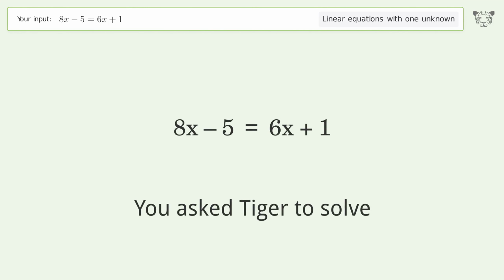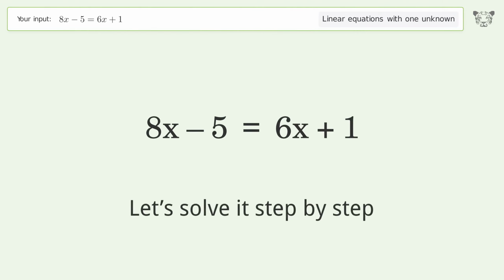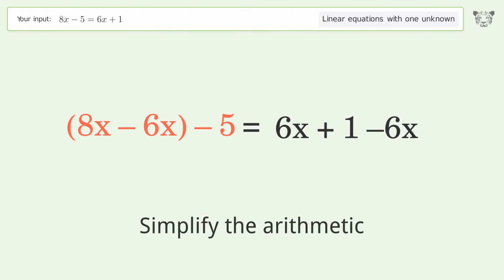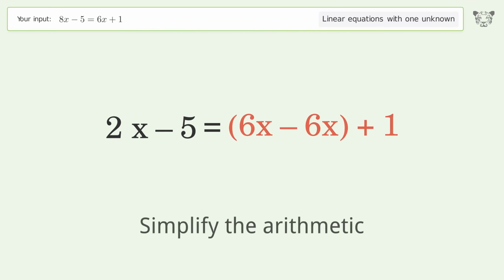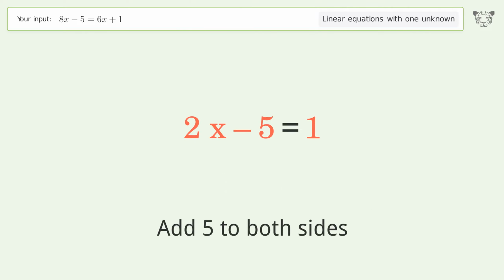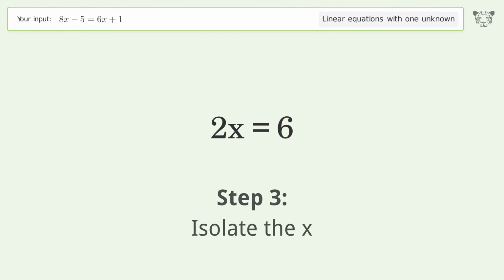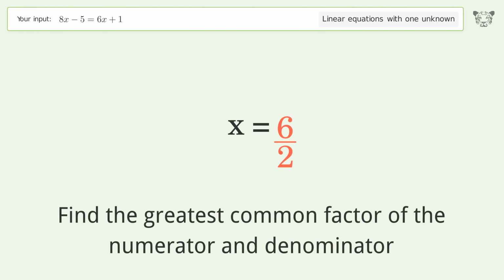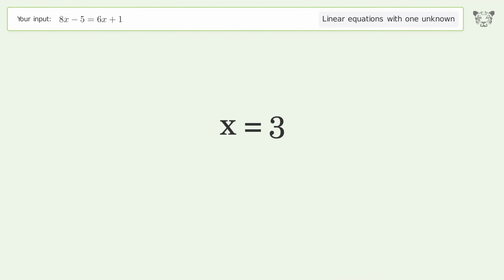Linear equation with one unknown: Solve 8x-5=6x+1 step-by-step solution